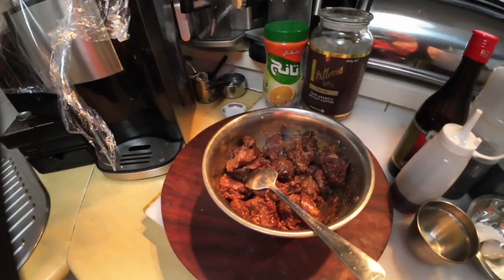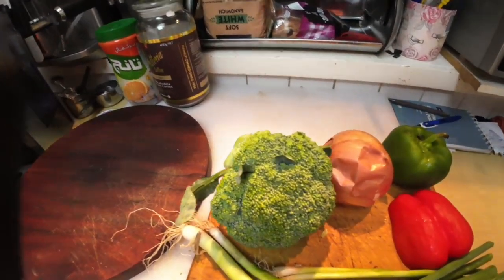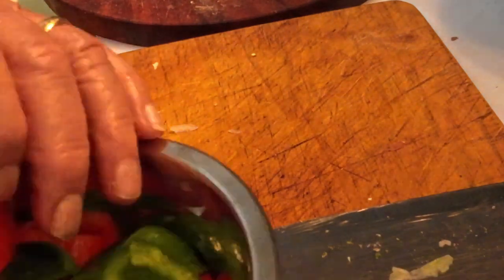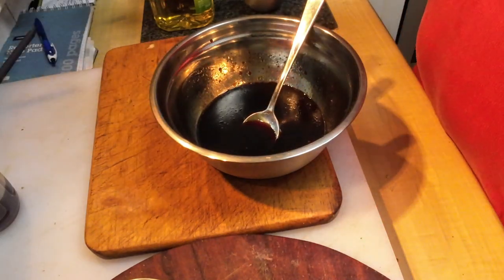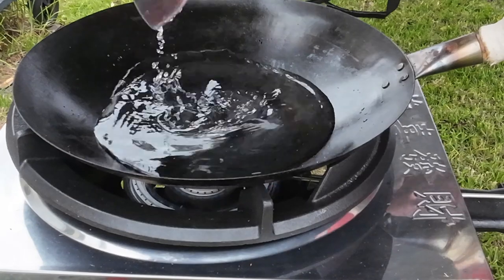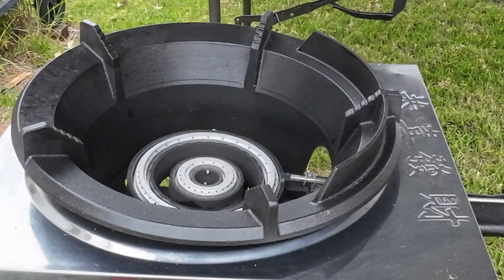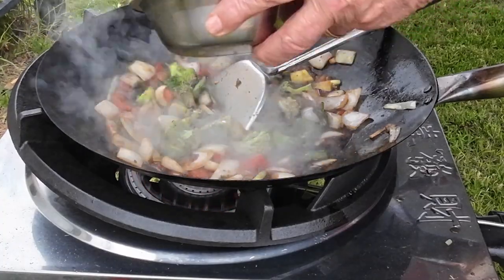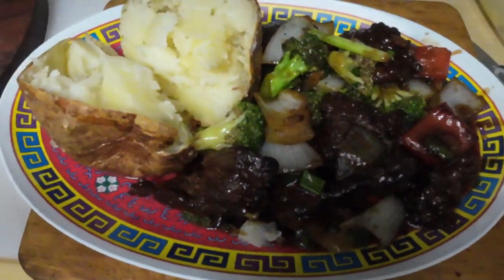wok stir fry beef in oyster sauce with broccoli, vegetables, and baked potato.